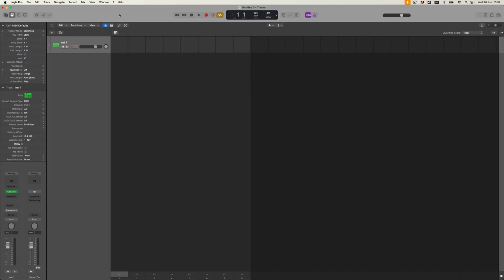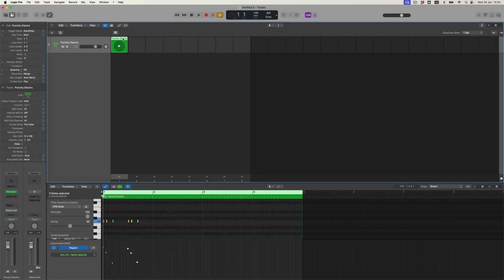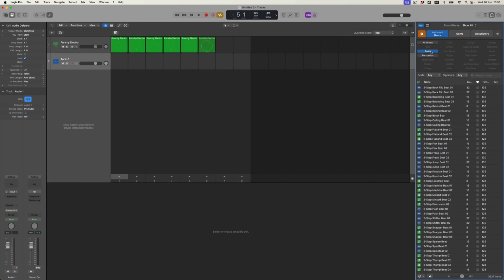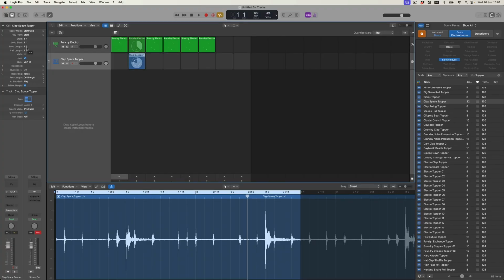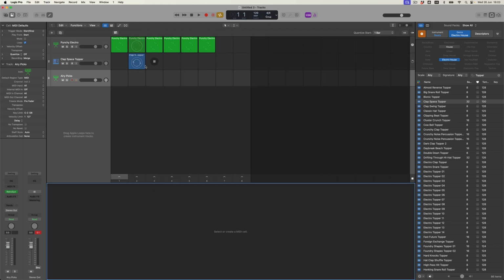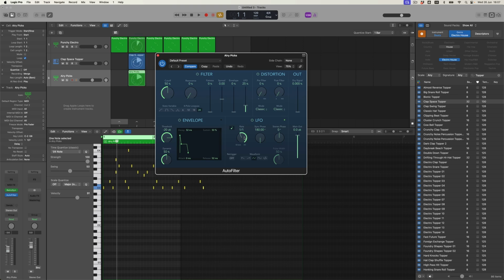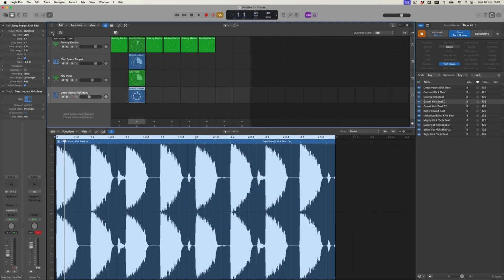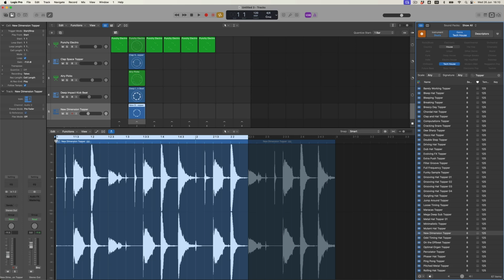Logic Pro: Live Loops Relooped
It’s easy to think of Live Loops as a kind of Ableton-lite and it’s certainly easy to think they’re only of value to dance music producers. In this video, I’m going to take a first step into re-imagining what Live Loops could be.

Yes, we’re going to use sounds readily associated with EDM, but we’ll use those to experiment with loops of unusual and contrasting lengths, to begin to see what happens when our loops restart at less regular intervals. We’ll discover how to add loops to individual cells, adjust lengths and add time-based effects, before beginning to experiment with how we can make loops a little less predictable.

00:00 Intro
00:55 Building Live Loop Bassline
02:54 Adjusting Loop Length
04:06 Unusual Loop lengths
07:04 Adding 16th notes to Loop lengths
08:31 Adding Retro Synth pluck
11:13 Adding time-based FX
12:22 Adding a Kick pattern
14:03 One extra Percussion Loop
15:20 Arranging the Live Loops session
17:09 Further things to try